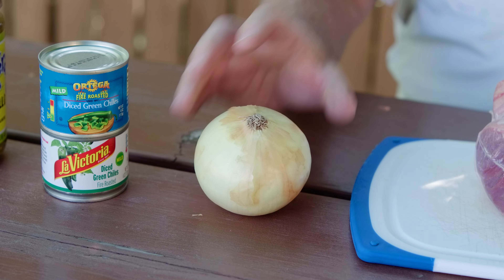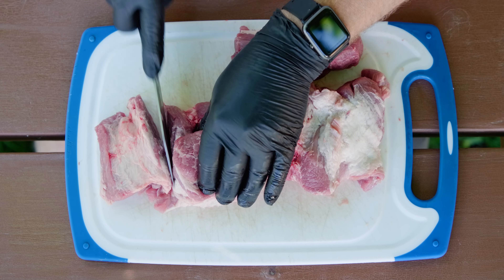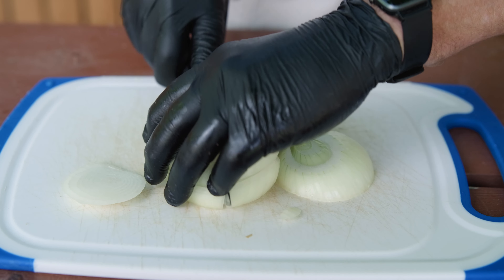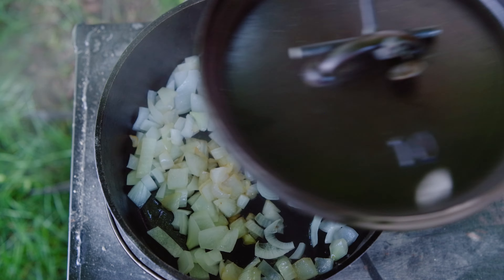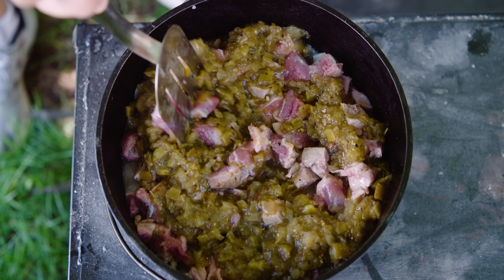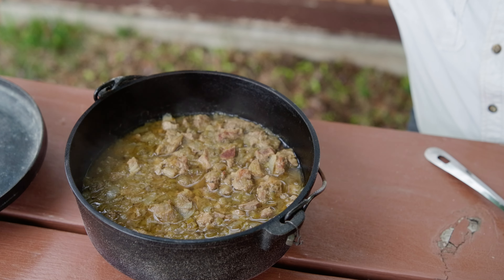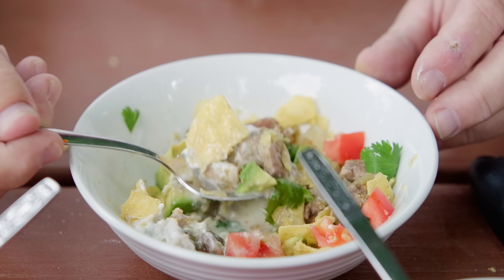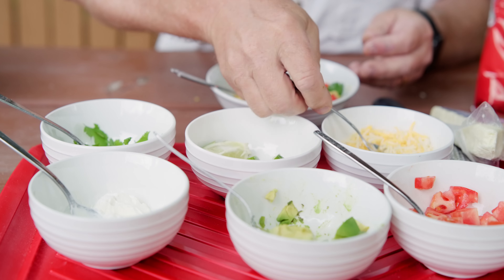Super Easy Chili Verde in the Dutch Oven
Easy Chili Verde | Simple Dutch Oven Chili Verde | Chili Verde Recipe

It's Memorial Day in the US, so we're getting family together and making simple Dutch oven Chile Verde! This is what you'll need:

Ingredients:
 - 3 to 3 ½ lbs. pork shoulder, cut into three or four chunks
 - 2 tablespoons vegetable oil, add a little more if needed
 - 1 onion sliced thin
 - Jar of medium green salsa (14 to 16 oz size)
 - 7 to 8 oz canned diced green chiles
 - Salt and pepper
 - 1/3 cup of water

Garnishes: sour cream, jack or cheddar or cotija cheese, cilantro, avocadoes, tortilla chips

Directions:
 - Heat medium sized dutch oven to medium high heat.
 - Put part of the oil in the dutch oven along with part of the pork, brown the pork on all sides, continue until all the pork has been browned.
 - After cooling a bit, cut the pork into 1-inch chunks.
 - Season pork with salt and pepper.
 - Place onion in dutch oven with a little oil, salt and pepper and cook until translucent, 3 – 4 minutes.
 - Add the pork chunks, canned green chilis, green salsa and water to the dutch oven.
 - Bring to a boil, cover and cook until pork is tender. Let sit 10 minutes.
 - Serve as a stew with desired garnishes.

Chile Verde is also delicious served over rice and beans, or on burritos, or with eggs for breakfast.

0:00 Intro and Memorial Day thank you
0:34 Ingredients
1:12 Prep pork, and let's go!
2:48 Add ingredients
3:43 Let's check it out
4:08 How to eat Chile Verde
6:20 Outro